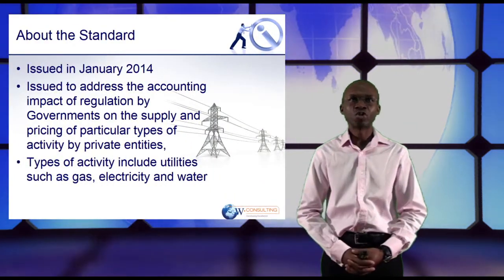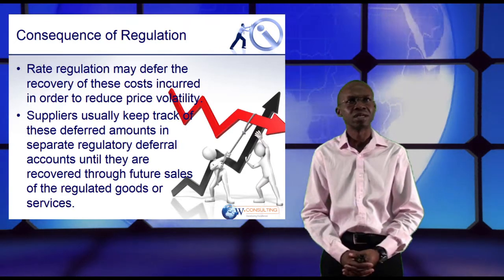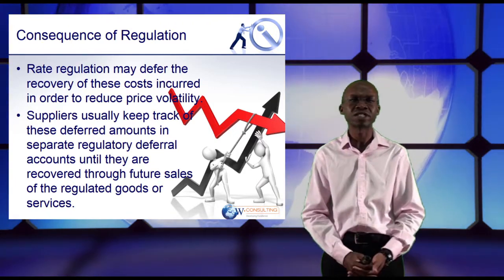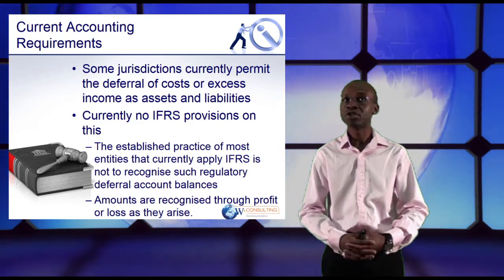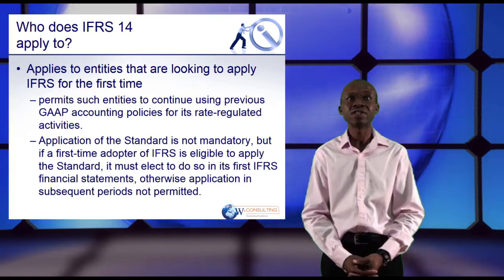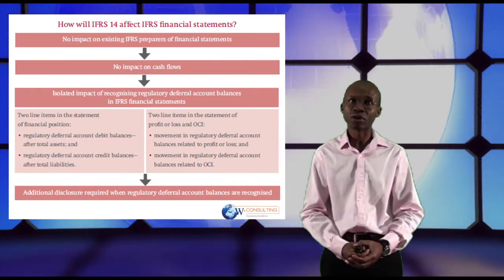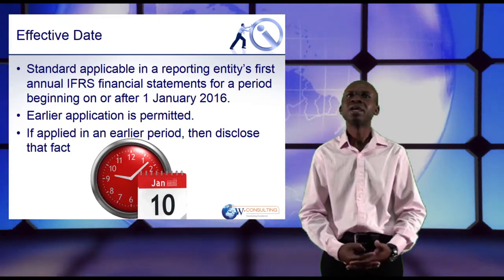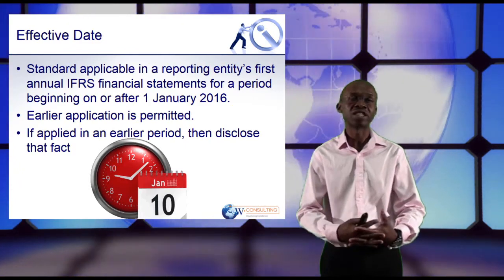IFRS 14 Regulatory Deferral Accounts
W.consulting presents IFRS 14 Regulatory Deferral Accounts with Raymond Chamboko